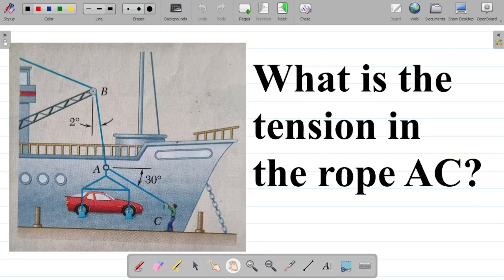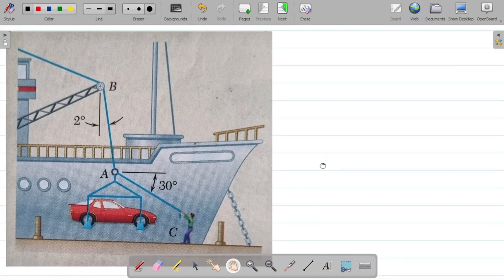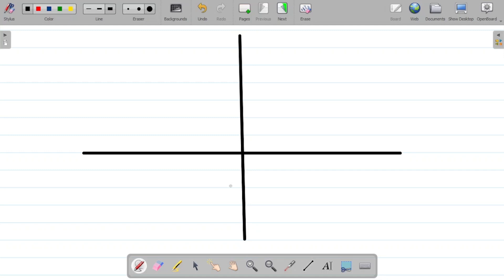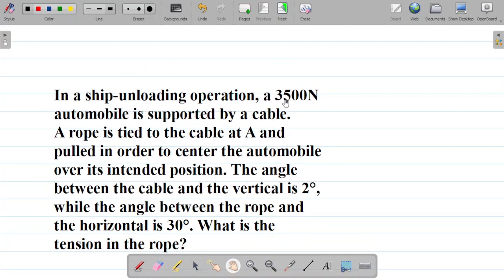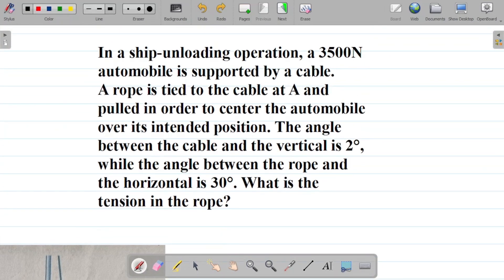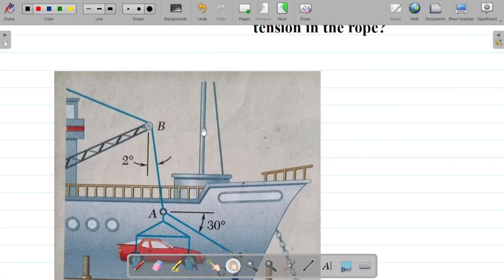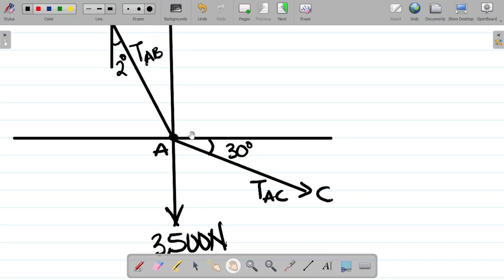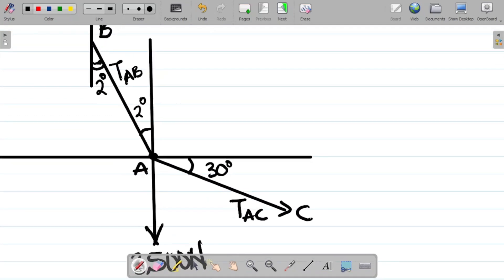TRIANGLE OF FORCES: How To Find The Tension in a Rope Using The Triangle of Forces Method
In this Applied Mechanics tutorial video, I explain the triangle of forces and how to apply the triangle of forces to finding the resultant of a force and the The tension in a string. Watch this video to learn about theresolution of forces using the triangular method and it's application to finding the tension in a rope.